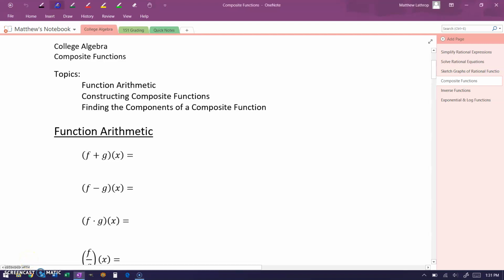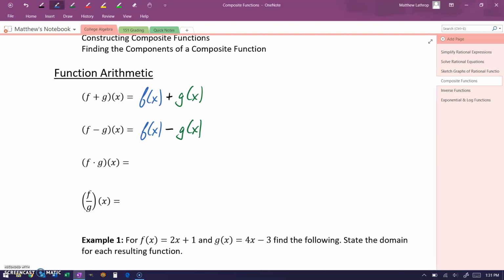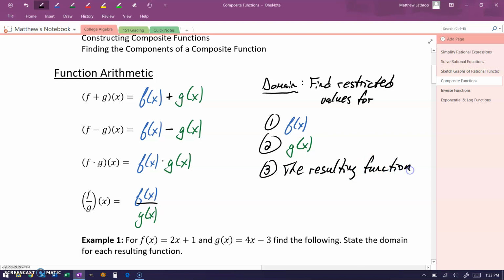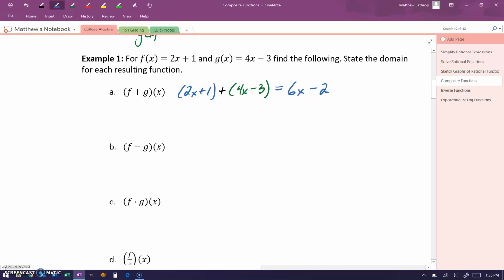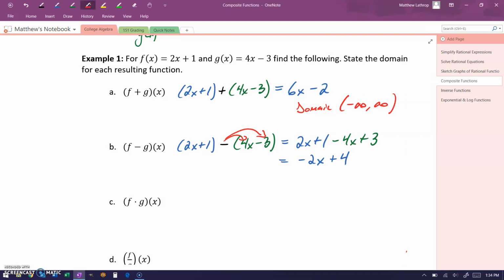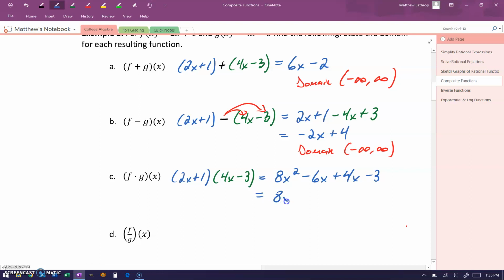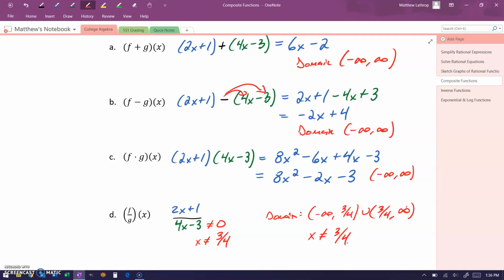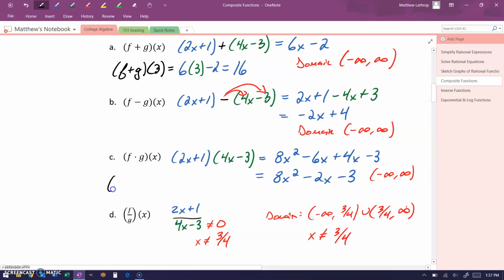Function Arithmetic - Example 1